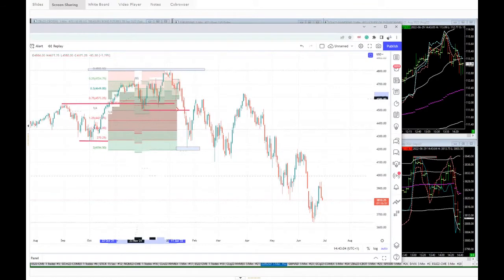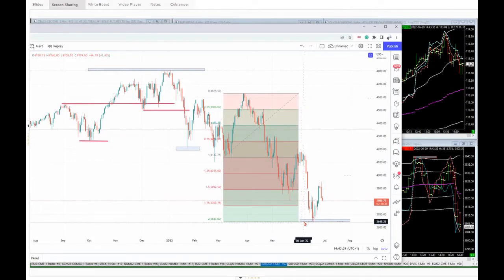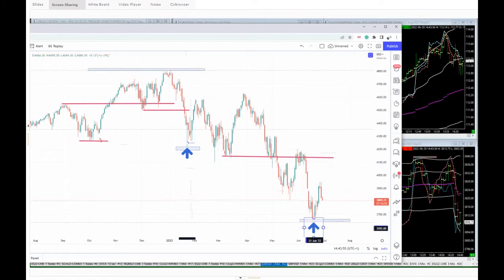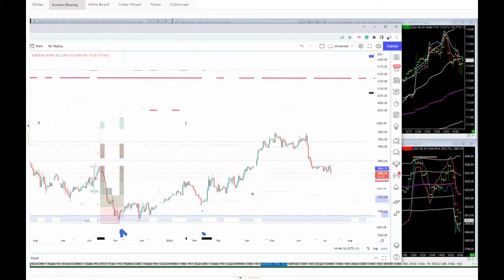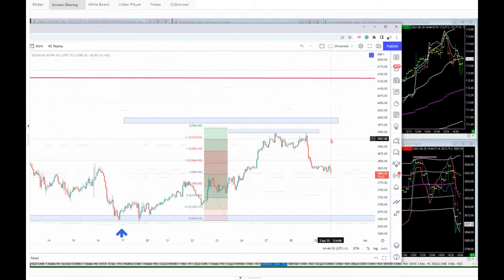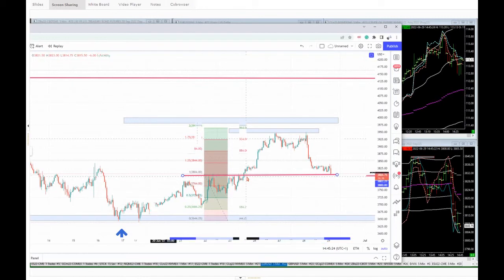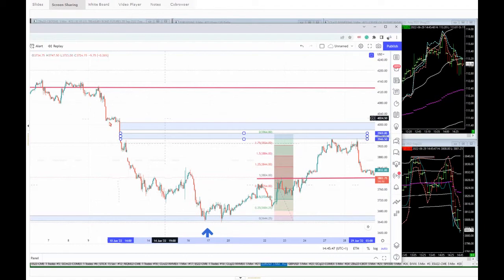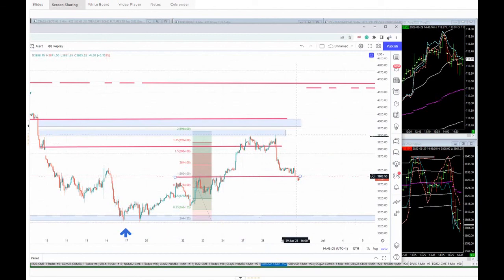ES Key Strikes...Measured Moves